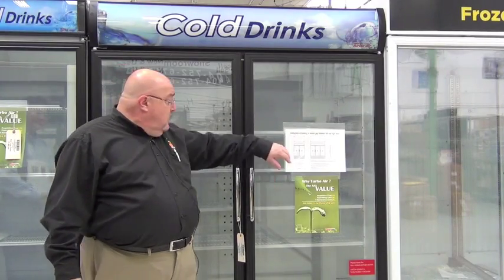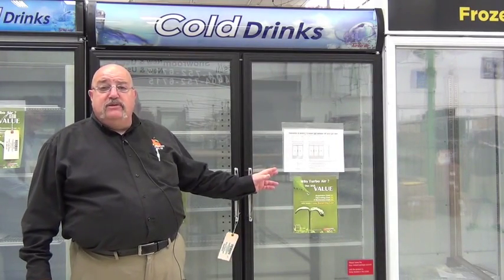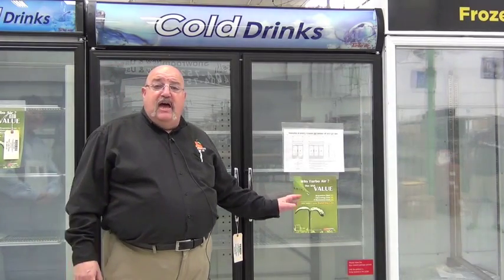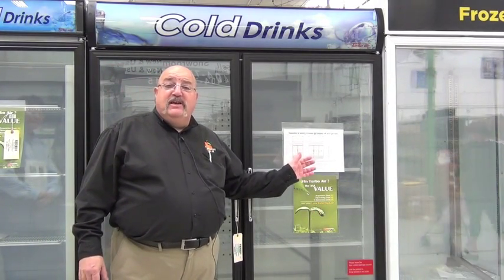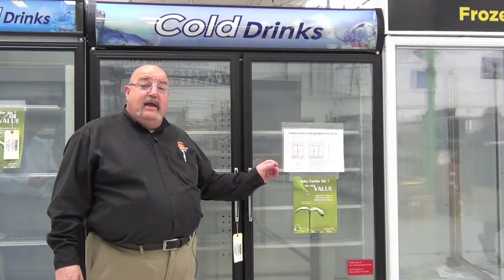Turbo Air TGM Series Swing Door Cooler Training Session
Turbo Air Group is the parent company of Turbo Air Refrigeration, Greenworld Foodservice Equipment, and German Knife. Their varied product line includes:

    Solid or glass door coolers and freezers
    Sandwich prep tables and pizza prep stations
    Stainless worktables
    Stainless steel sinks
    Meat slicers, grinders, and other meat processing equipment

Turbo Air constantly improves their products and services to better meet their customers' needs. They strive to provide the highest quality products in the most environmentally friendly manner.